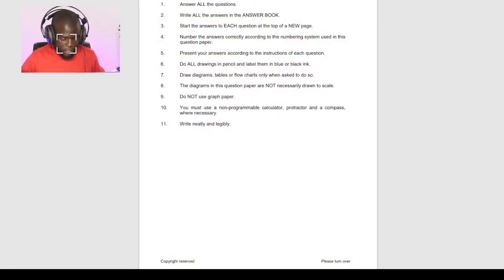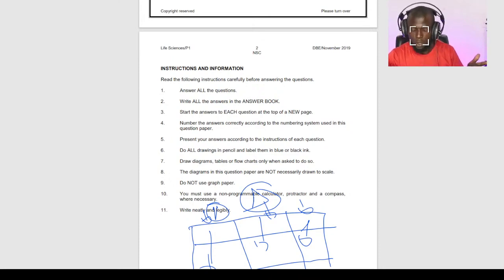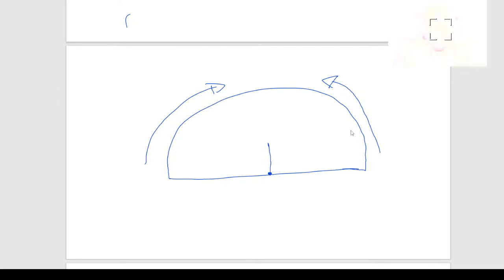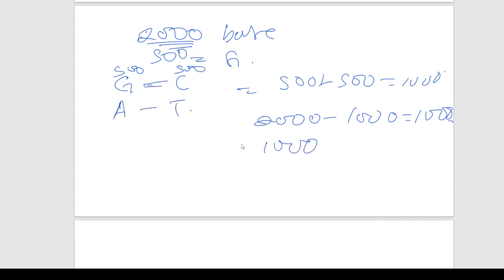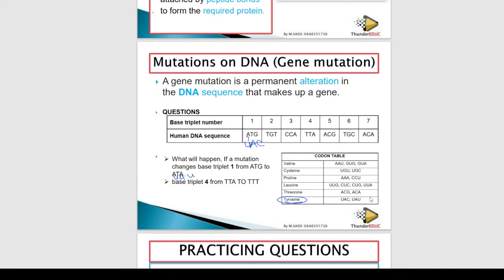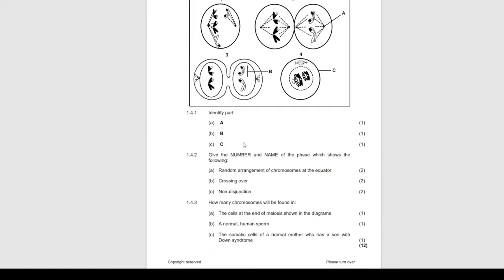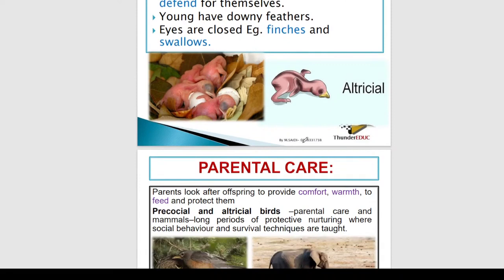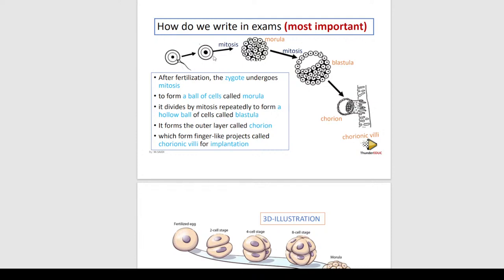GRADE 12 END OF TERM 1 TEST FULL PREDICATION 2023